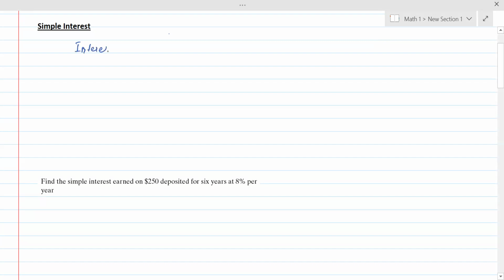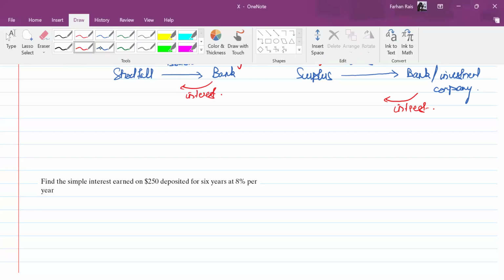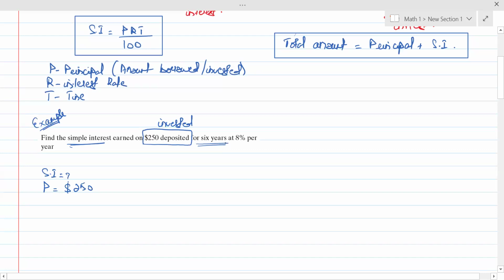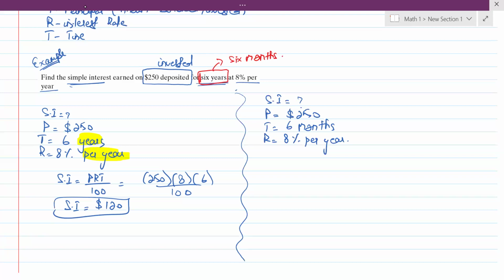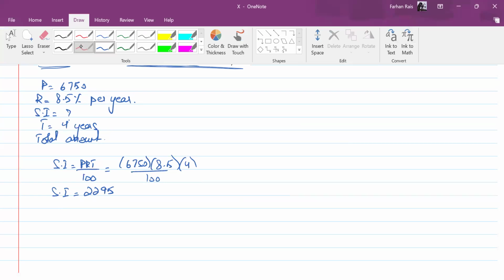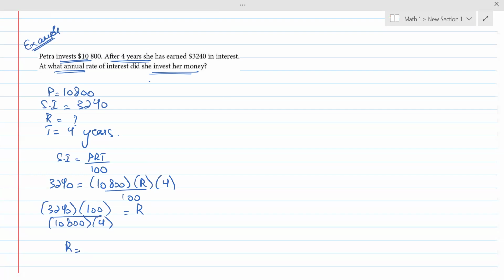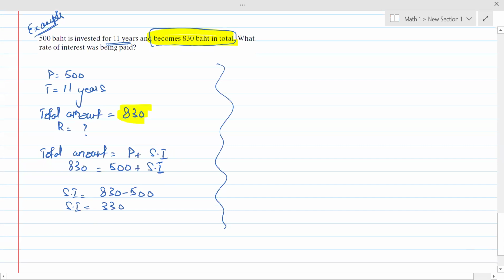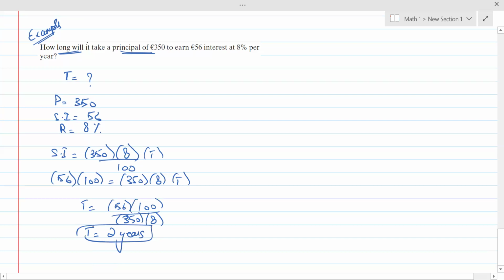Interest & Exponential growth | Lesson 1 | Simple interest | IGCSE/O-Level/GCSE Maths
Learn Simple Interest clearly and confidently in this complete lesson designed for IGCSE, GCSE, and O-Level Mathematics students.

In this video, we explore the concept of simple interest, understand the key formula, and apply it to different types of exam-style questions. The lesson focuses on building a strong conceptual understanding so that you can confidently identify the principal, interest rate, time period, interest earned, and final amount.

📚 In this video, you will learn:

What simple interest means
The Simple Interest formula and how to use it
How to calculate the principal, rate, and time
How to find the total amount after adding interest
How to approach different exam-style questions
Important problem-solving techniques to avoid common mistakes

This lesson is part of the Interest & Exponential Growth and Decay series and is suitable for students preparing for IGCSE, GCSE, O-Level, and other equivalent Mathematics examinations.

If you find this lesson helpful, like the video, subscribe to the channel, and share it with other students who want to strengthen their Mathematics concepts and improve their exam performance.

Let’s find x together!